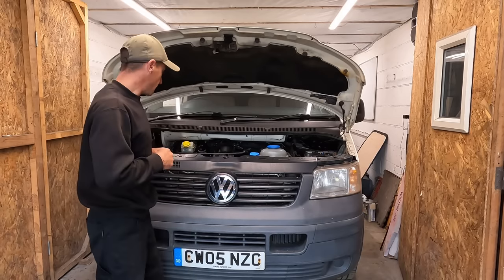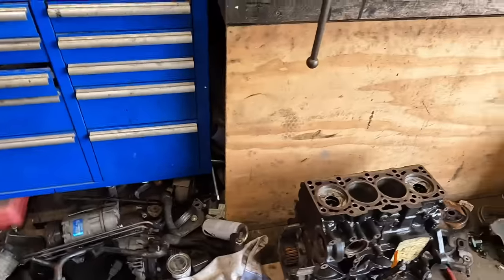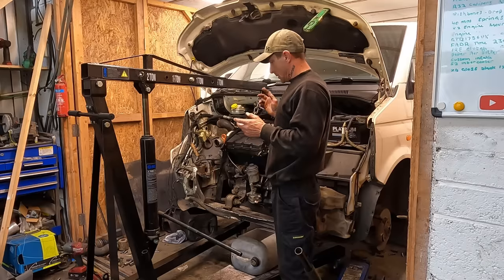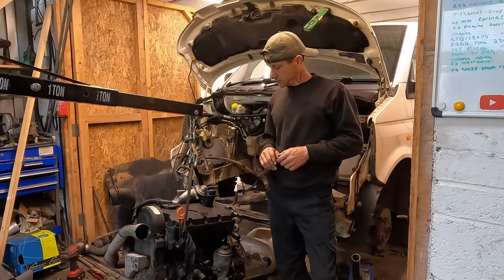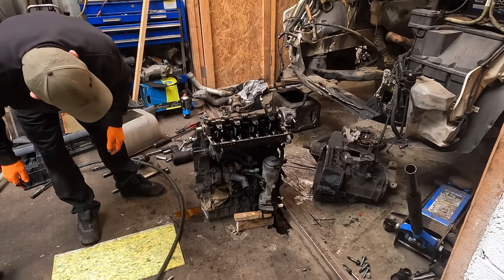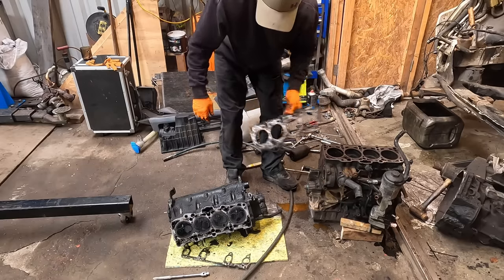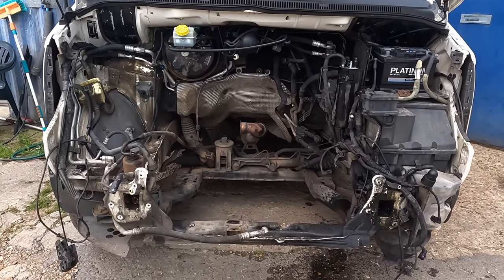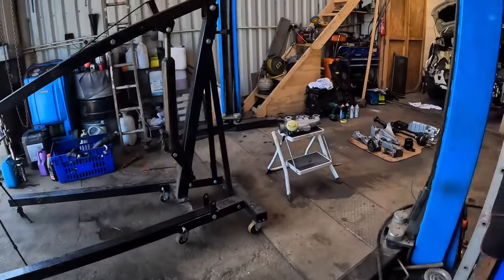VW T5 transporter 1.9 TDI - engine out - build series EP1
T5 transporter guys is finally time to start the build series and the first thing I want to do is getting the engine swap done and that's the ASZ pd 130 to T5 1.9 tdi.

T5 engine removal T5 engine swap